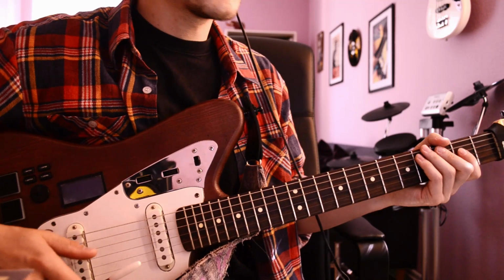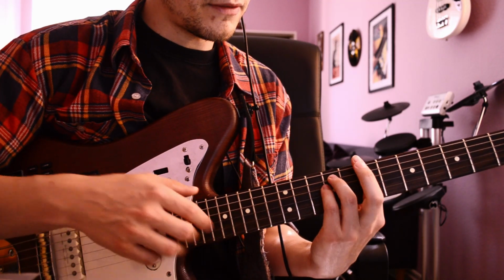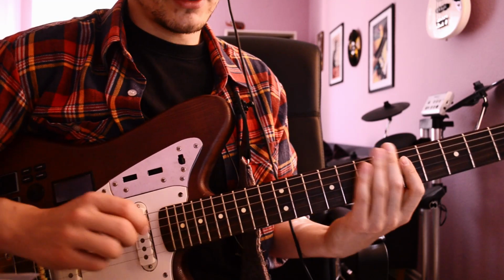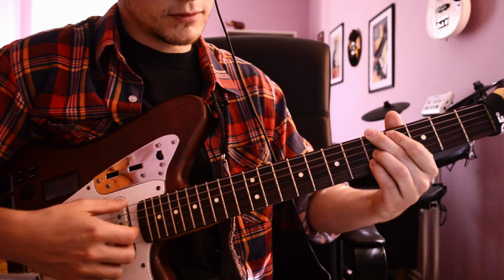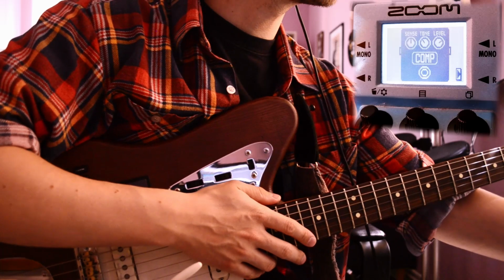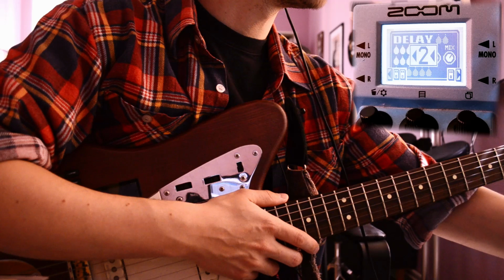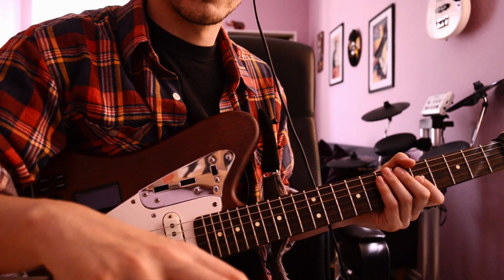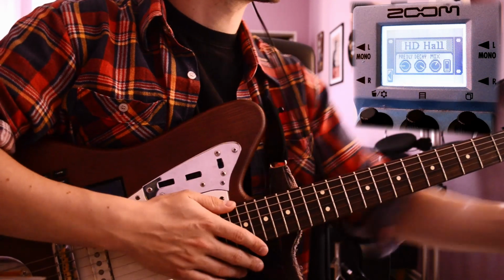How to play 'Souvlaki Space Station' by Slowdive | Guitar Tutorial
🎵 Links to my original music (Unkenny Valleys)

Theme Chords 5-X-X-5-5-X --- X-X-14-12-12-X --- X-X-7-7-7-X --- X-X-14-12-12-X
                            X-X-7-5-5-X --- X-X-14-12-12-X --- X-X-7-7-7-X --- X-X-14-12-12-X
Chorus Chords  X-3-2-0-0-X --- X-5-4-0-0-X --- X-3-2-0-0-X --- X-5-4-0-0-X

🎸 My Cyber-Jag Guitar

+ Fender Jaguar / Jazzmaster Bridge (black)
+ Akai MPX8 Sample Player DE

Guitar body modification by Guitardoc Berlin (Manufactory of Luk Guitars)

🎛️ Pedals I used in this video

Optional pedals recommendations I used for this sound:

Keeley Electronics Canvers - Delay/Reverb Pedal
Boss DD6 - Digital Delay Pedal
Digitech Digiverb - Reverb Pedal
Boss RV6 - Reverb Pedal
Amp - Fender Princeton 112 plus
Microphone (I record my amp with) | Shure SM58